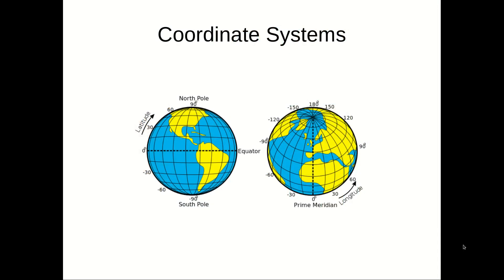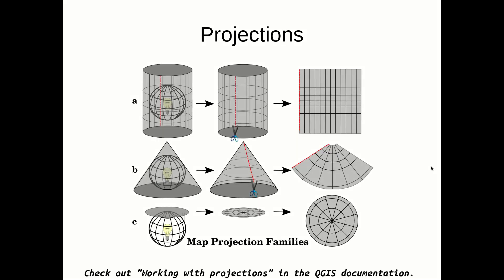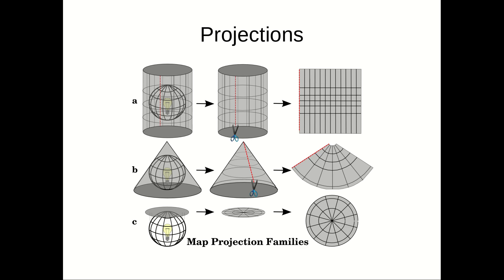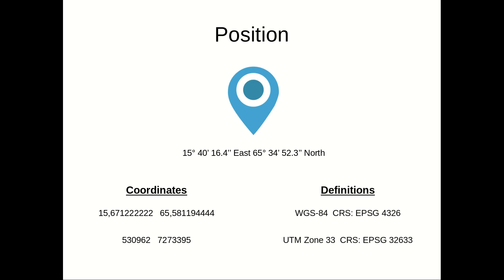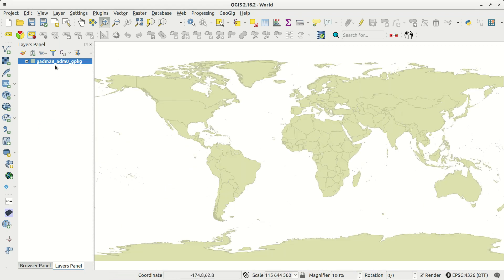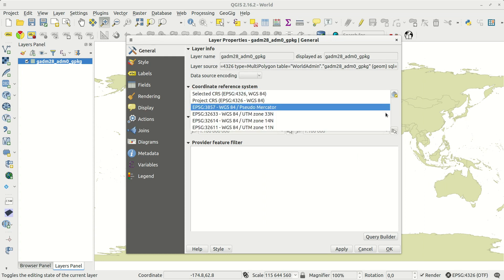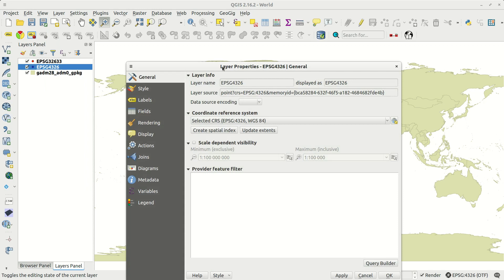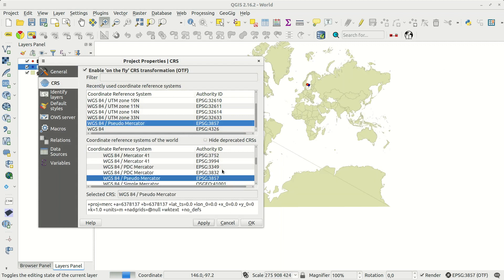QGIS Quick Tip - Projections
In this episode I try to quickly explain the importance of coordinate systems.

If you need to know more, I suggest you check out the QGIS documentation on the subject: